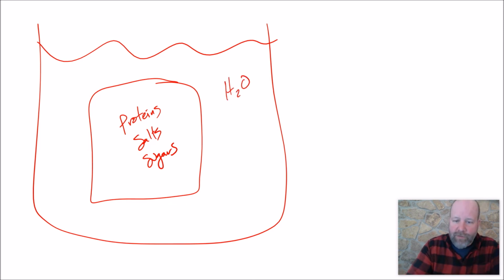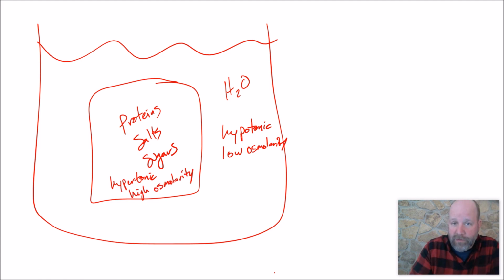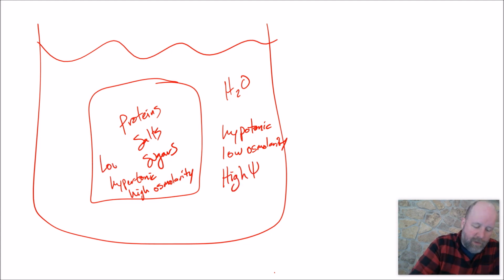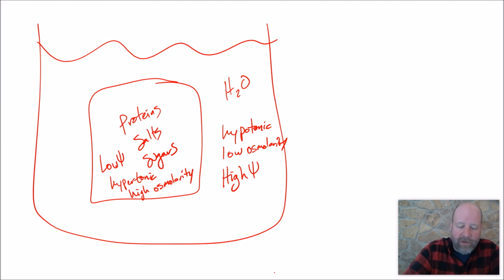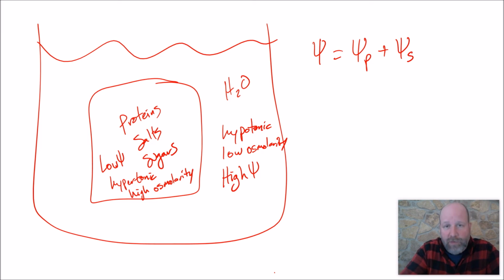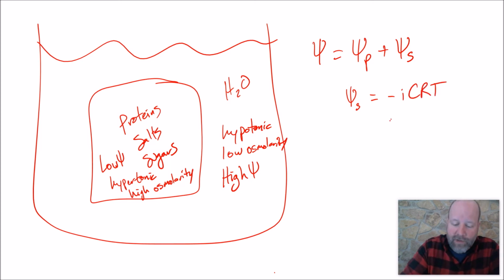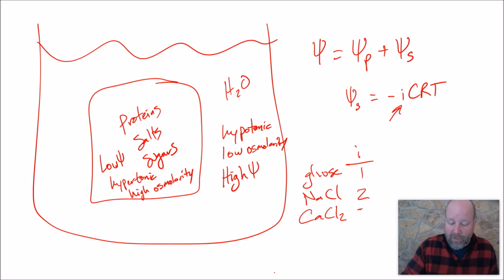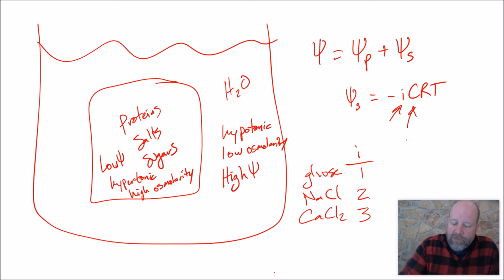Water Potential in a nutshell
This is a short video that hits the main ideas of water potential